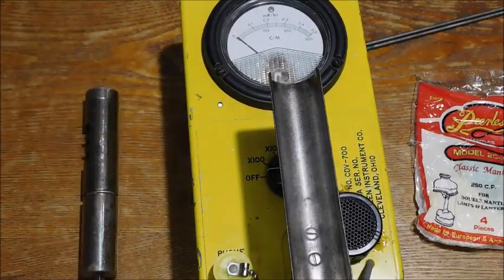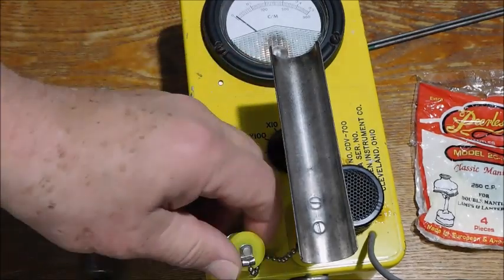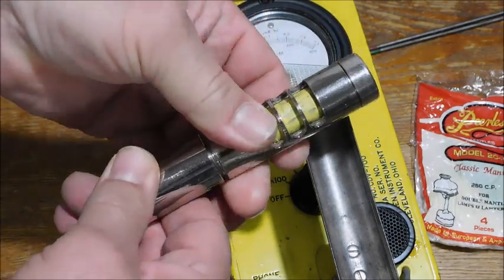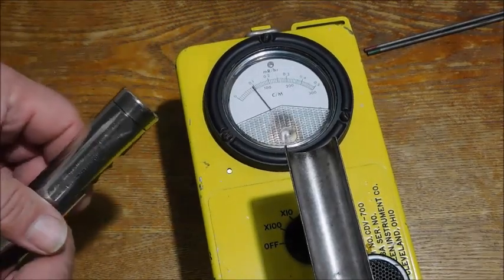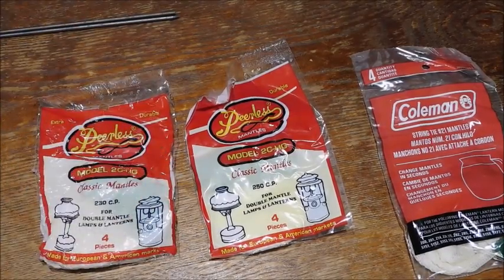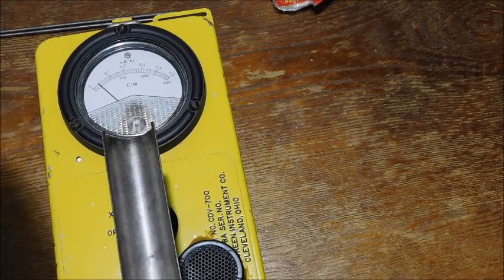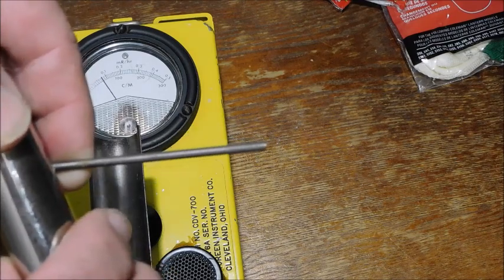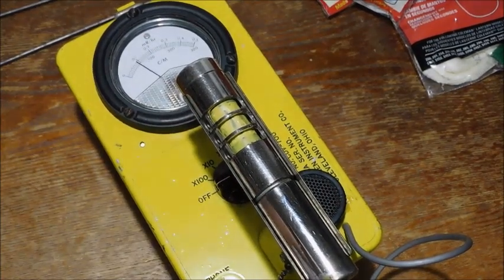Worried about radiation? Test for yourself!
Just real quick test for radiation. Anyone that wants more information...just ask! I got this counter from an online auction site. It is nice to be able to test water, air, and food, if needed. It is easy to use and read the scale. I just HAD to modify it for nicer machine operation. If anyone needs to know how to hook up the LED and speaker, I can do a video on it for you. I am sure you can find a lot of good information about the types of radiation that there are, and the strength of the types, if you do some searches on it.